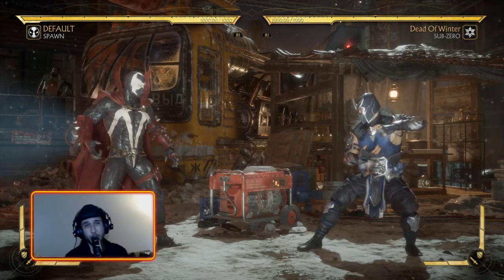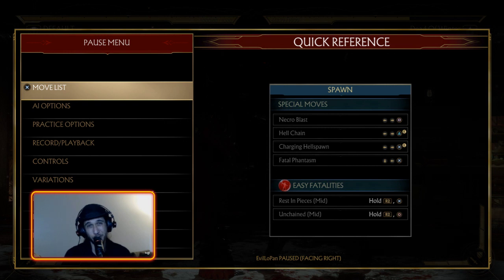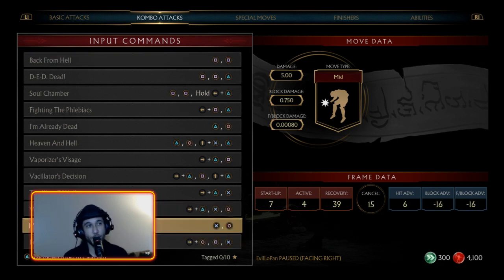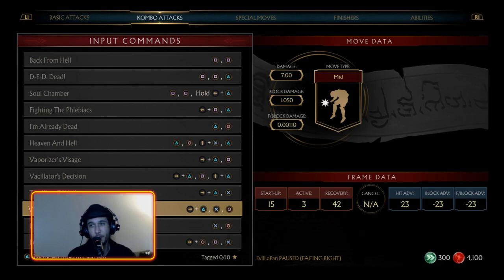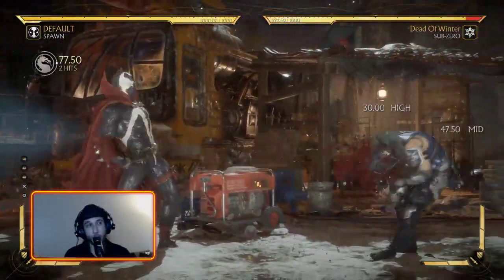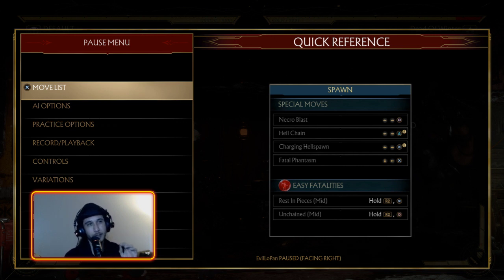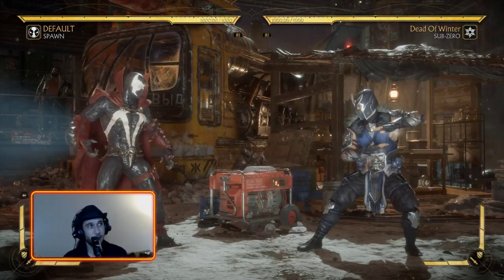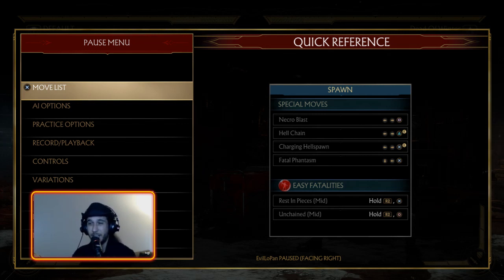Ten Minute Spawn Mortal Kombat 11 Beginner Guide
Wanna learn Spawn in Mortal Kombat 11 Ultimate? Only got like. 10 minutes? Are you a complete beginner at fighting games? Well strap in, lube up and open wide. We cover:
Who should Play Spawn?
What kind of character he is?
What are his most important moves?
What custom variation build should I use as a beginner?

So if you just bought Mortal Kombat 11 Ultimate and have no idea where to start when learning Spawn, I got you homie!

Hit up Triumph Chairs for some dope places to rest your posterior. Use my CODE schbchair and get the super hook up